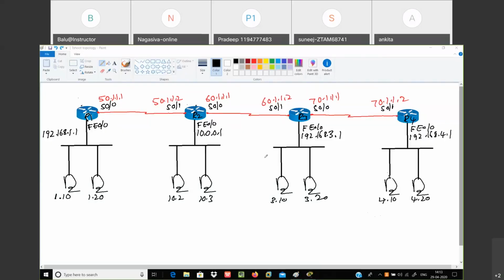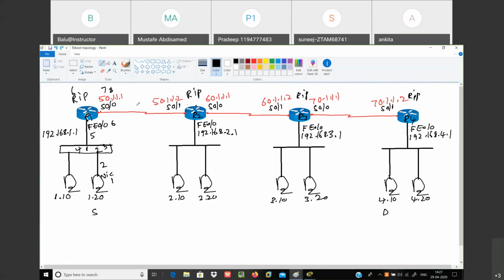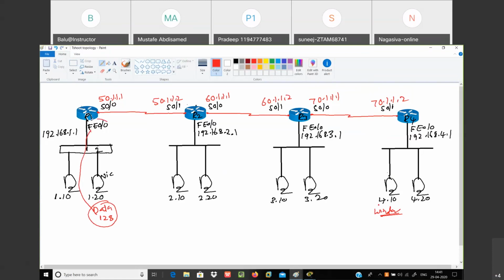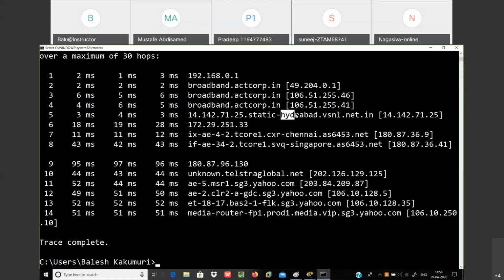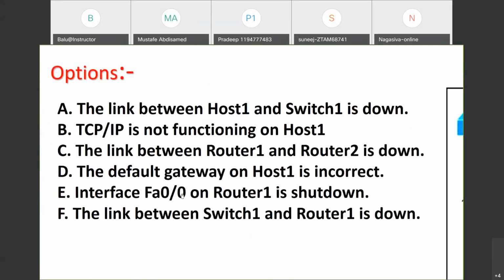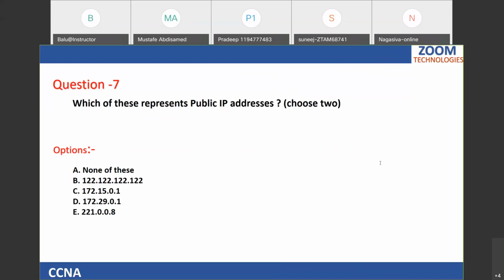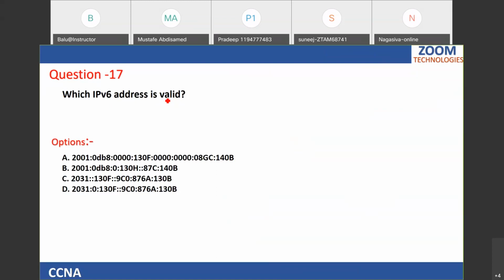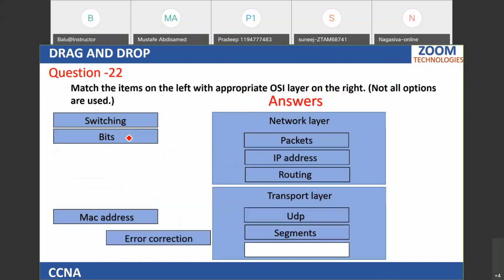27 CCNA + Troubleshoot Ping, Tracert, Reply, TTL, Question